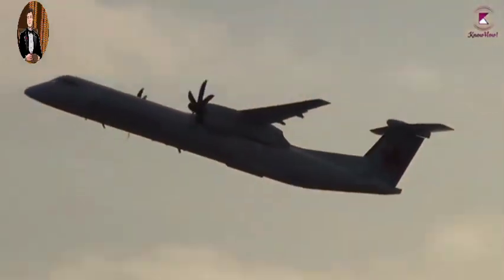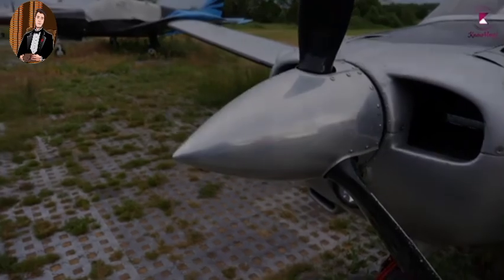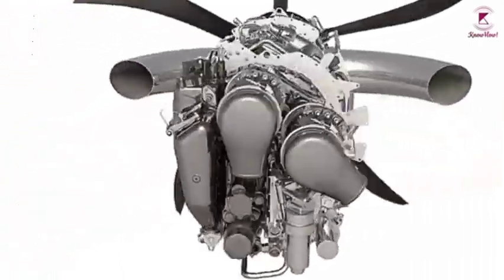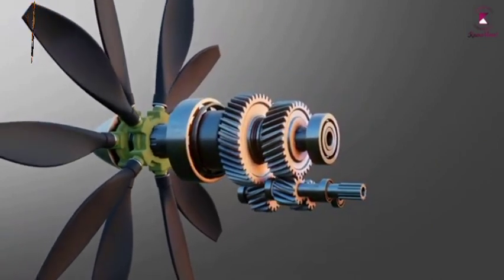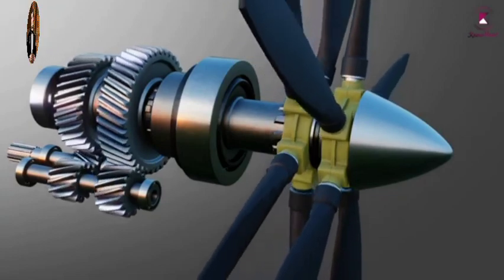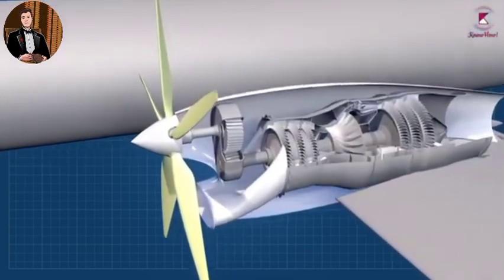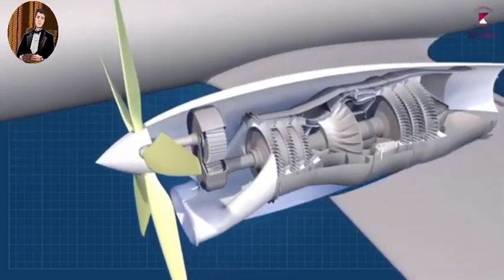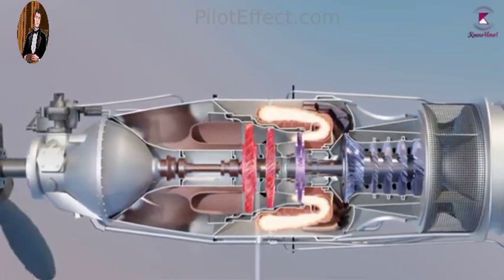🛩Turbo 🛩crop🛩 engine 🛩3D 🛩animation🛩